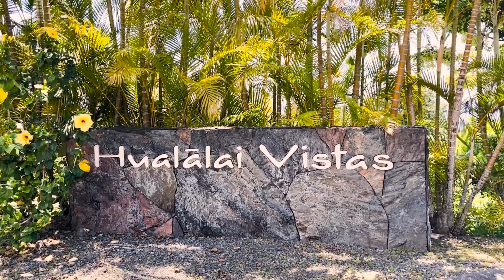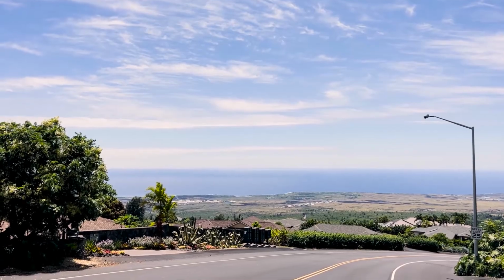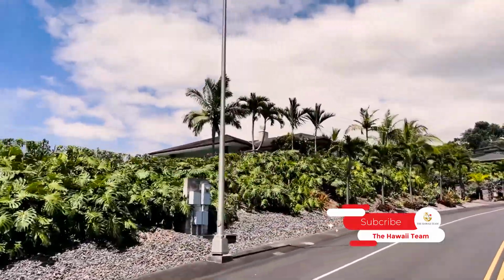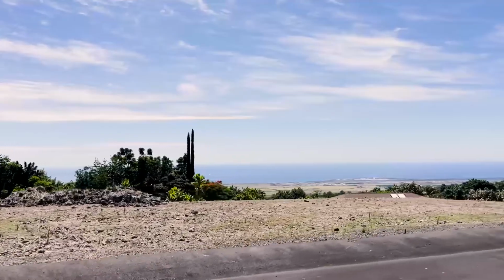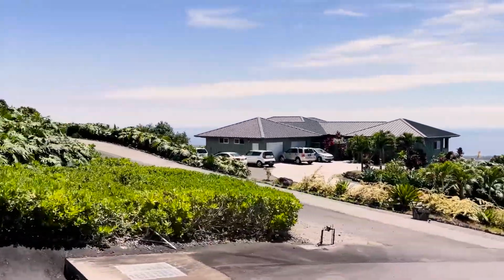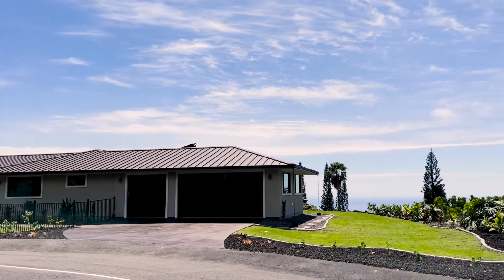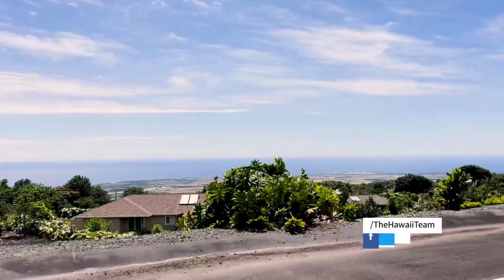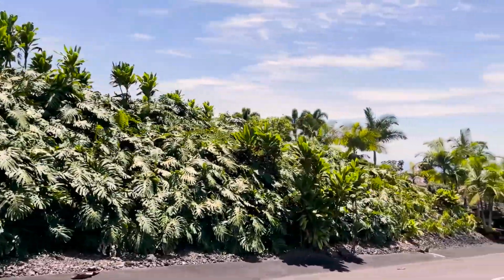Neighborhood Drive - Hualalai Vistas in North Kona Hawaii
Dan kicks off a new video series for TheHawaiiTeam - Neighborhood Drives. To kick it off, Dan shows his own neighborhood in North Kona that he loves - Hualalai Vistas. Between the convenient location, the cooler elevation, and the gorgeous ocean views - this is what living in Hawaii is all about.

As Dan drives through this great neighborhood, he will point out the features of the area, the general layout, and general home prices and market conditions.